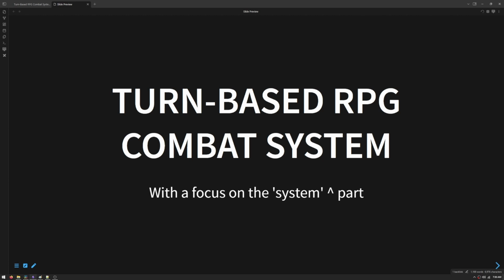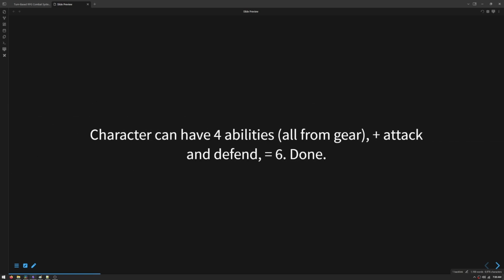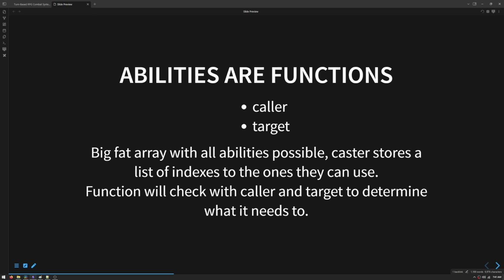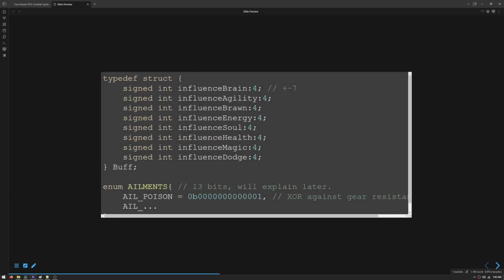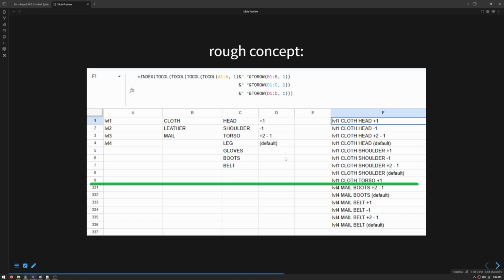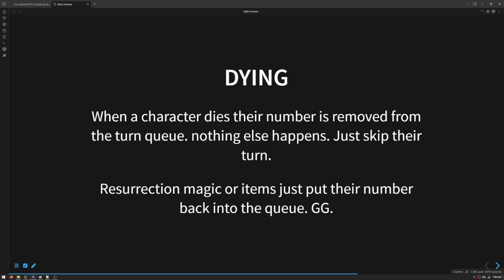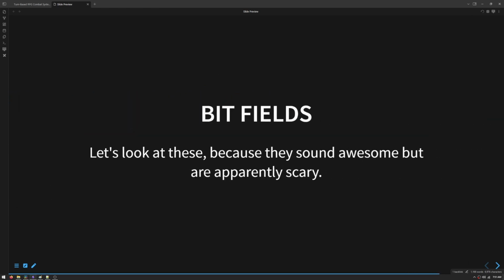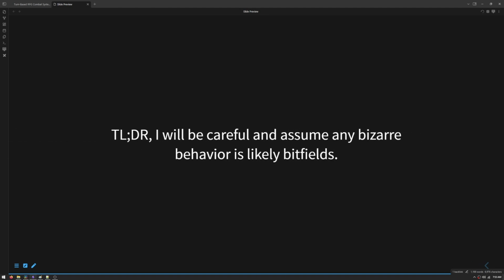Game Dev Practice - RPG Combat System overview (C | Raylib | CLion/CMake)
General overview of the design for the next practice session. I intententially stuck a fatal flaw in to sabotage myself.

SOA stuff tha explains better than I do lol